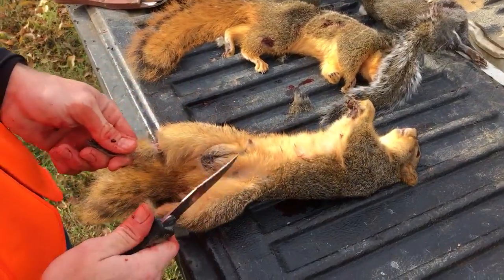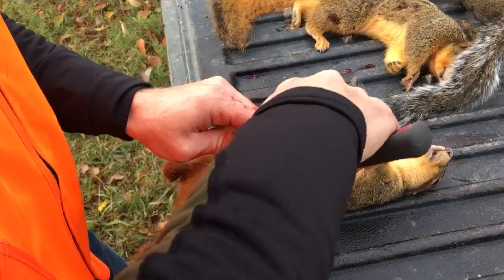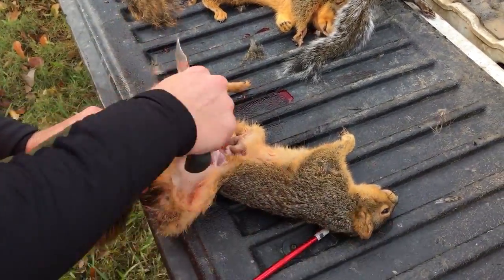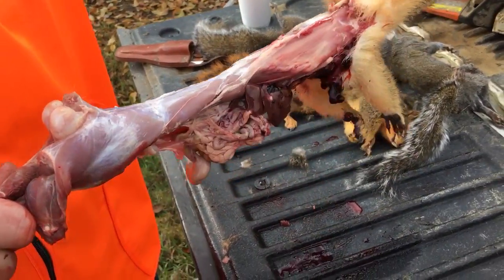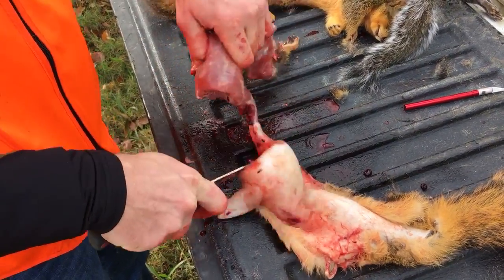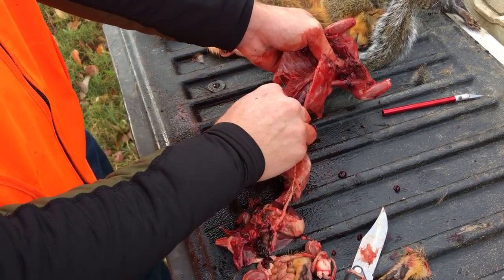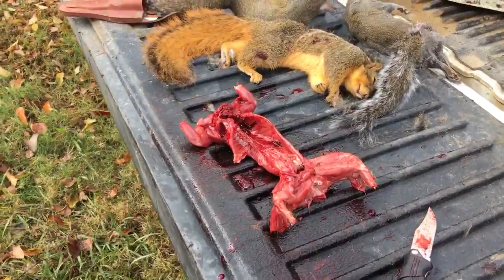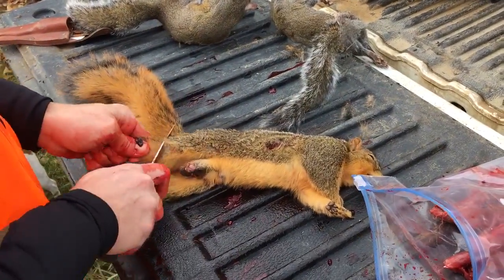How to clean a squirrel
Video demonstration on how to clean a squirrel.

Thanksgiving Day squirrel

.22 wasn't sighted in so we missed quiet a few.

Once cleaned, cover in some flour with salt and pepper or other seasoning and then throw in a skillet to fry.